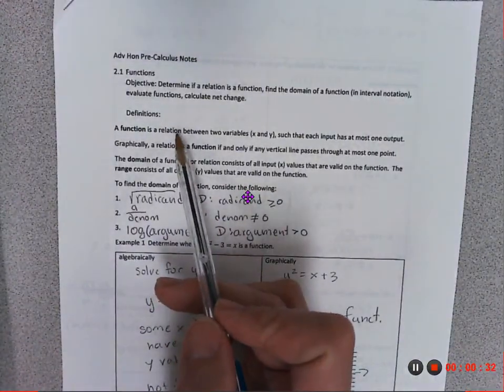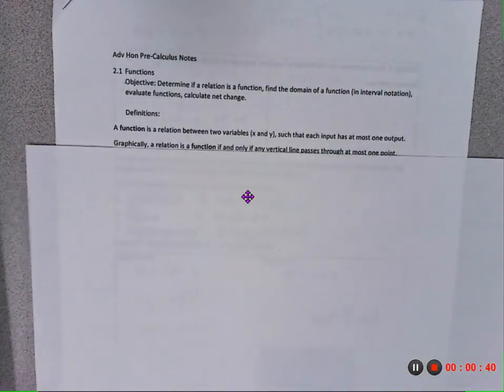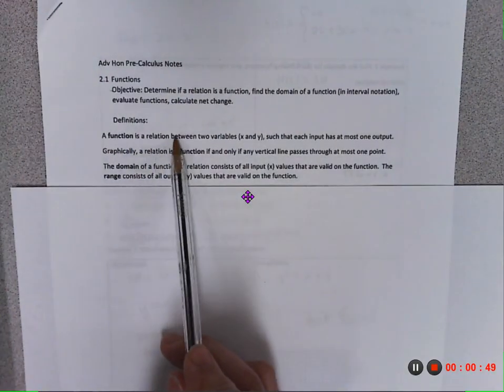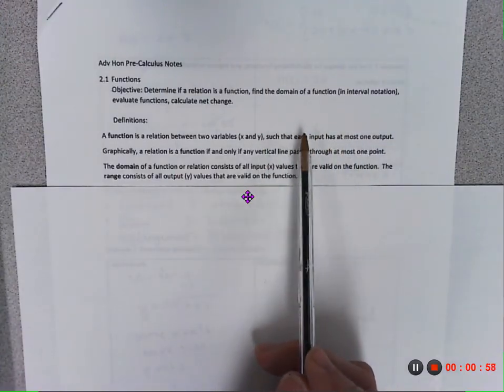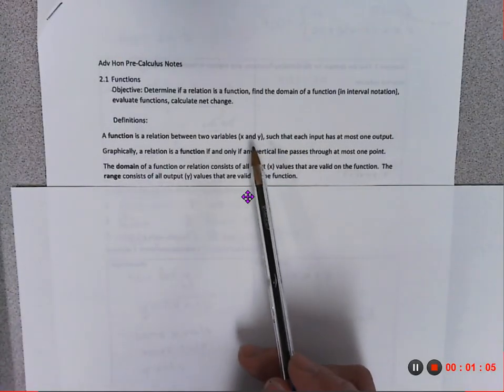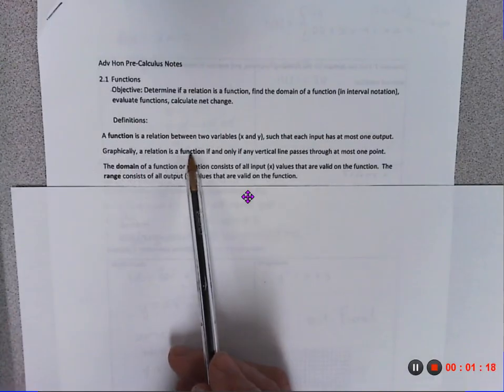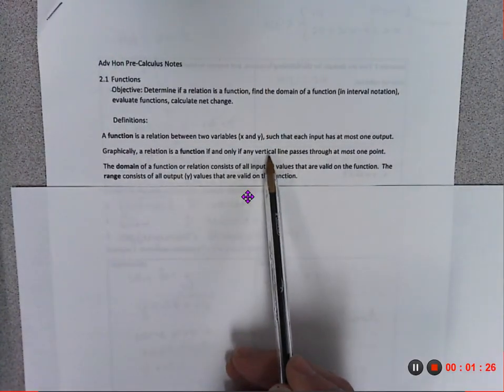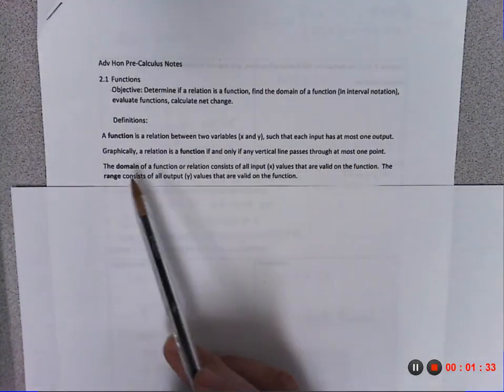precalculus notes 2 1 part 1